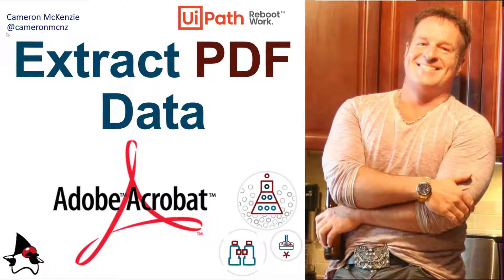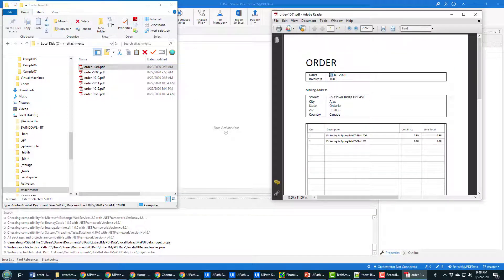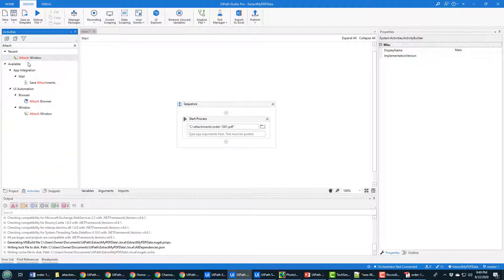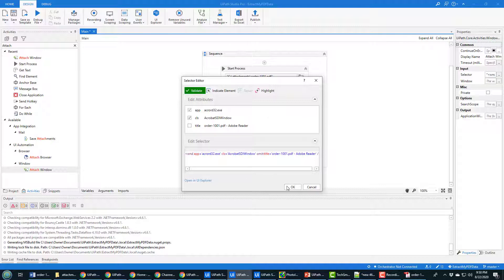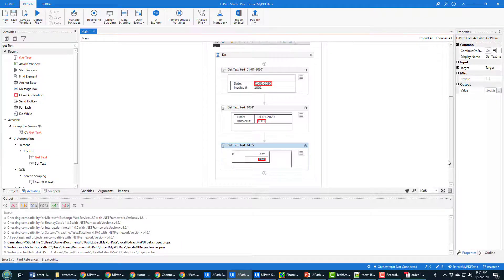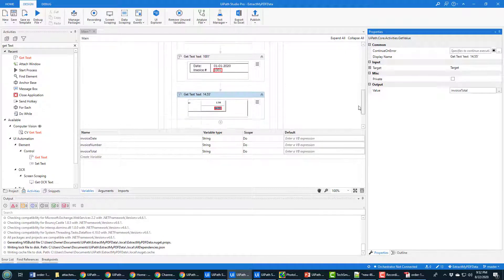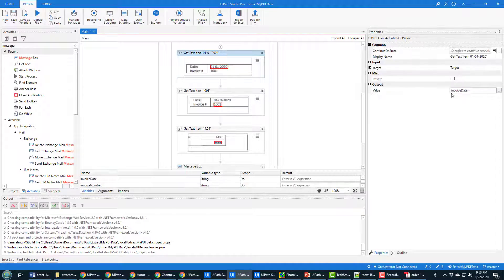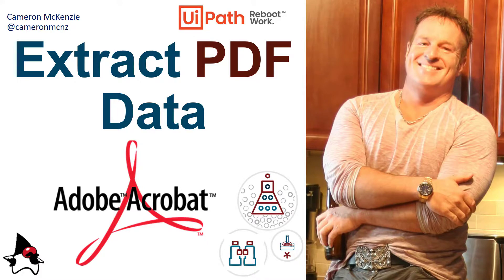Introduction to PDF Text Data Extraction with UiPath Example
If you need to do PDF data extraction in UiPath, this example will show you how to do it. Note that this does not use the more advanced Anchor Base activity. We show you that in the next tutorial. We're just providing an introduction to PDF Data extraction here. In this tutorial, we take a single PDF file and use UiPath structured data extraction facilities to pull out individual fields from the page. In this example we show you how UiPath extracts specific fields. We don't do full page scraping and we don't use UiPath structured data extraction for TableData. UiPath PDF data extraction of individual fields is the focus here. UiPath examples of data scraping and pulling of tabular data will come later.